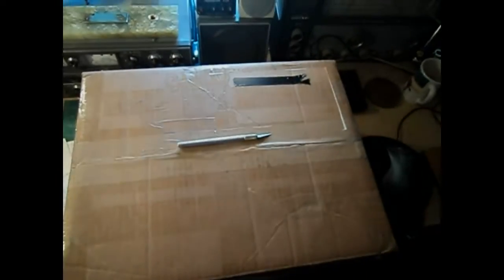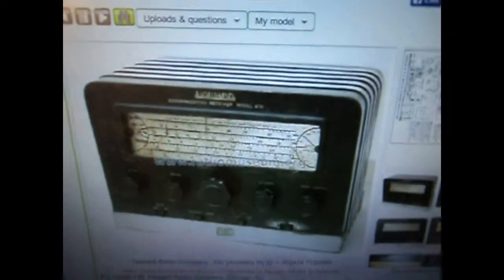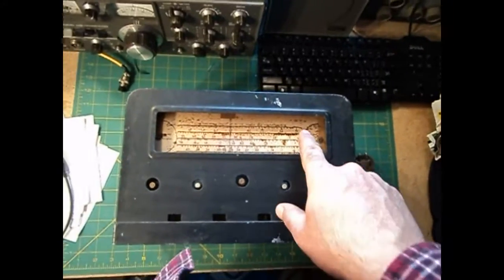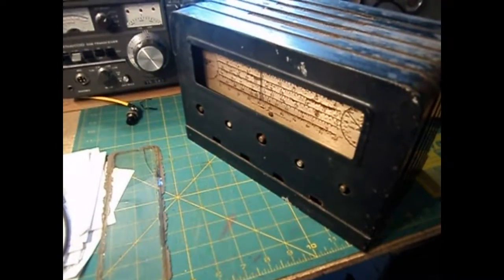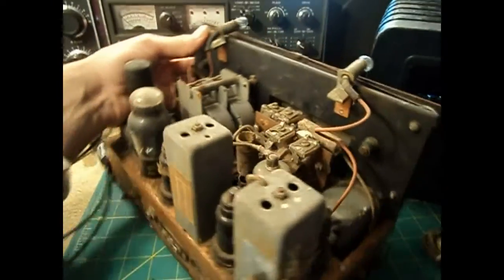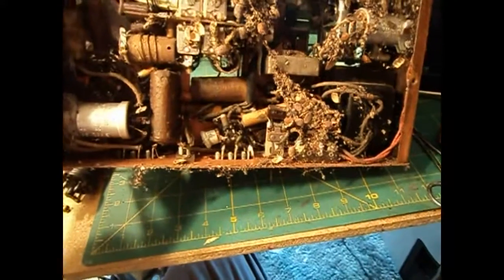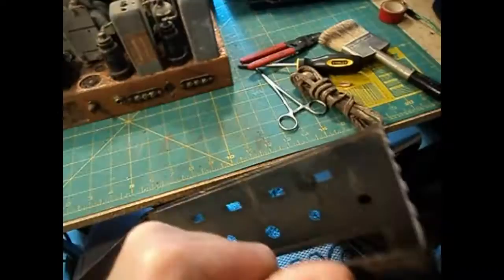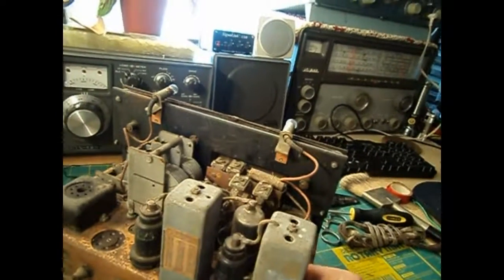Howard 430 Unboxing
My next restoration project.
Once I am caught up on my current one.